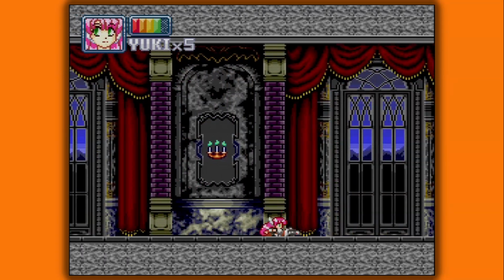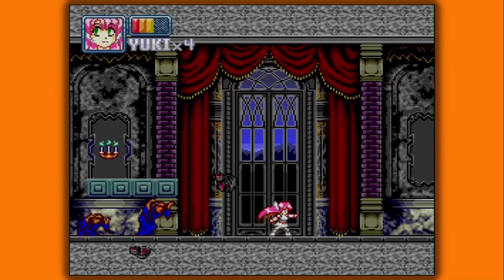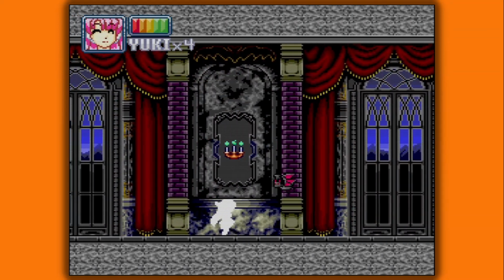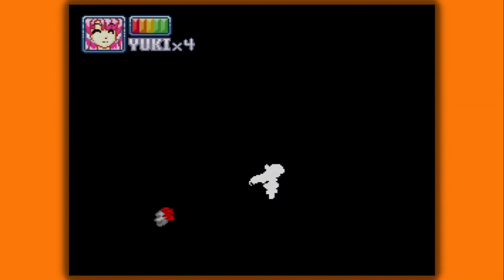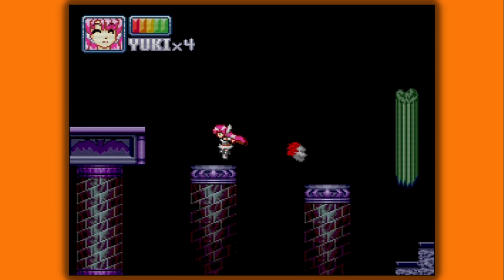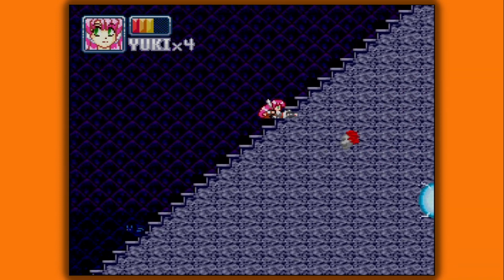FX Unit Yuki hidden stage revealed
Have you been searching for the hidden stage in FX Unit Yuki? Look no further, all will be revealed in this video!